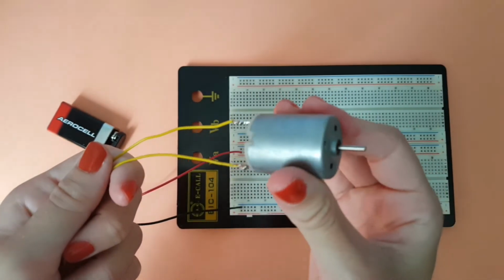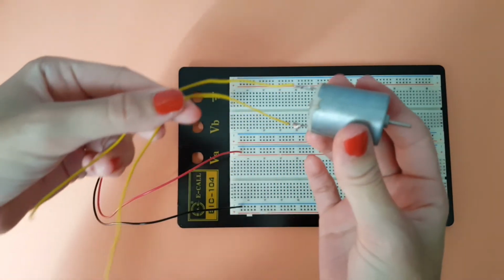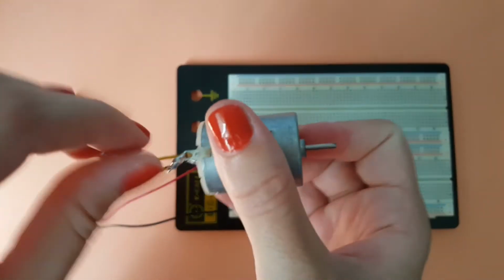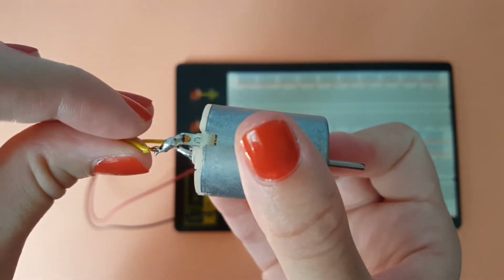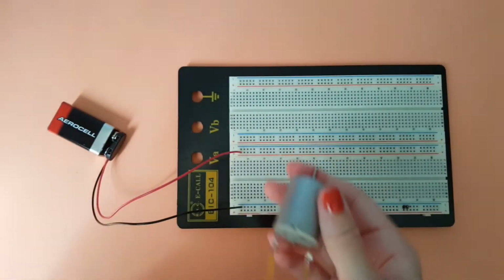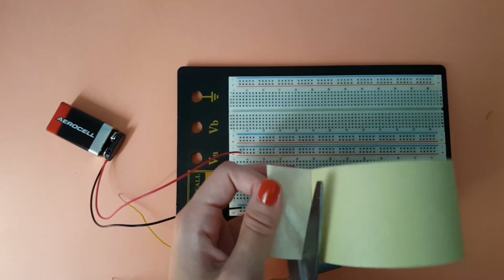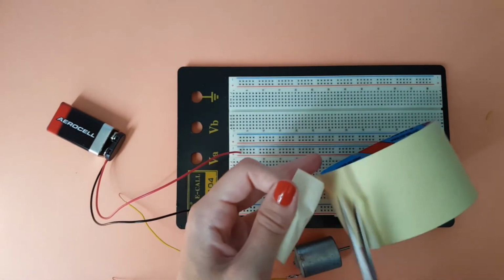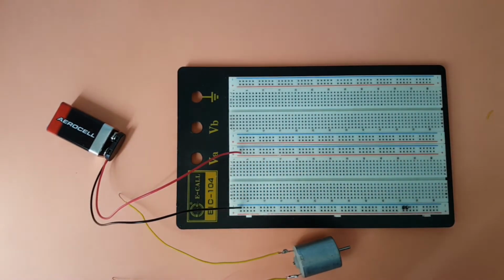2.1 Components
By the end of this video students should learn how certain commonly used components work.